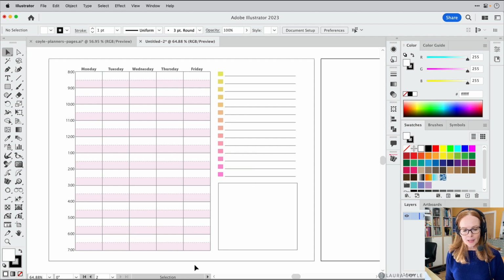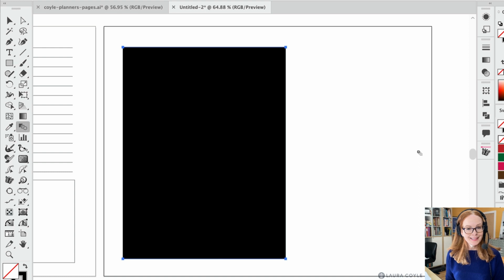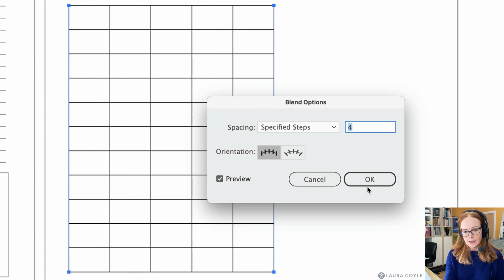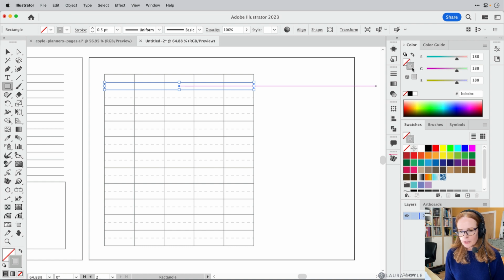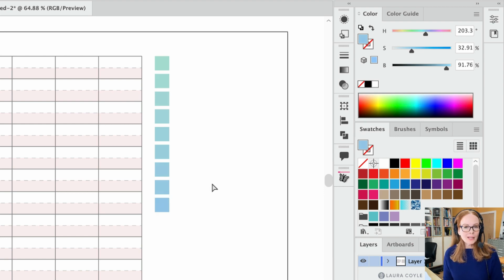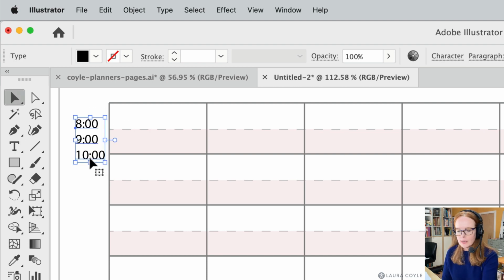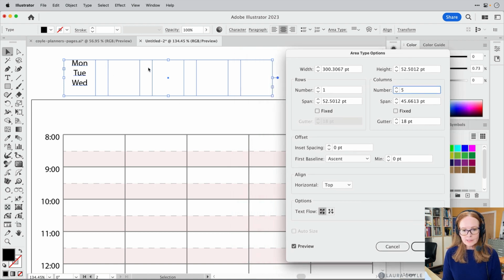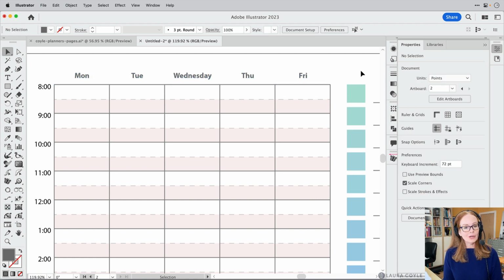Make Planner Pages and Time Block Planners in Adobe Illustrator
I demonstrate using the Blend and Line Segment tools to make planner pages and time block planners in Adobe Illustrator. The Blend tool is a flexible way to design grids for custom bullet journals, forms, and calendars in Illustrator. You'll also learn tips for arranging the type in columns using both point type and area type.

00:25 Set scale strokes and effects preference
1:07 the Line Segment tool
2:00 Create a blend
3:58 Copying and updating a blend
11:00 Expanding blends
11:48 Working with Point type
13:08 Working with Area Type in columns

✏️LINKS